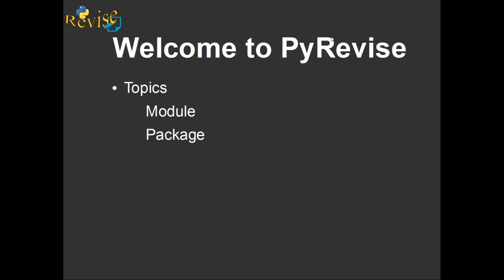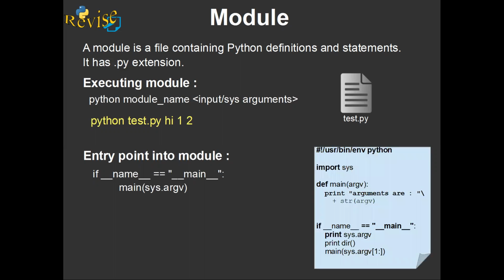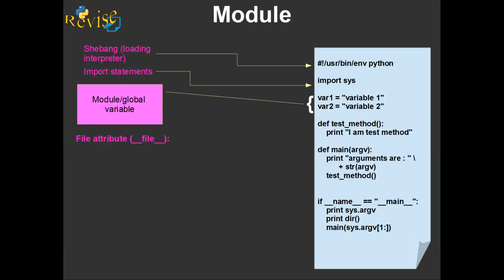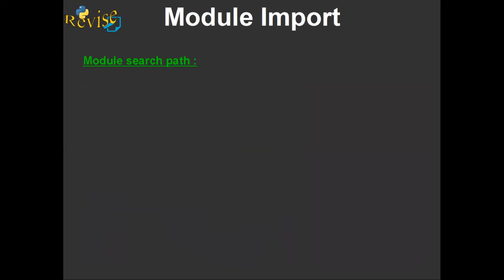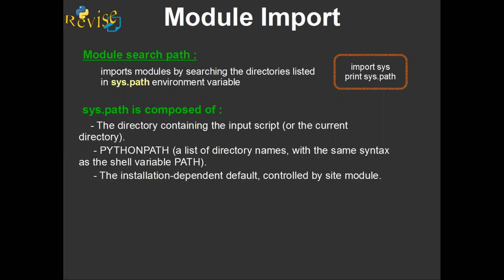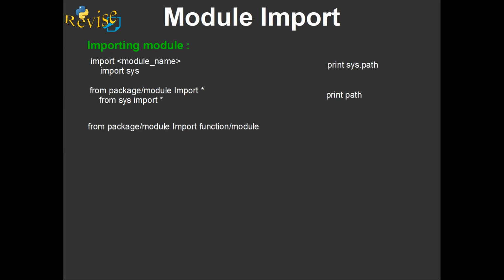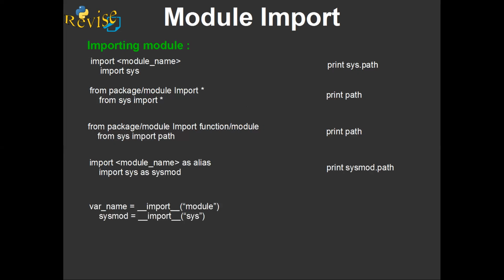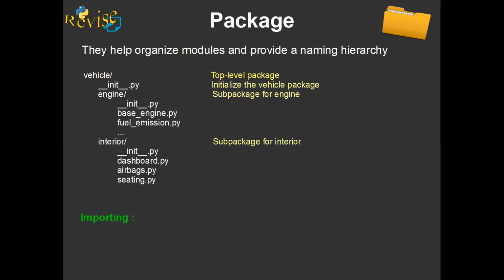pyrevise 7 : modules packages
a short and detailed brush up on modules and packages in python